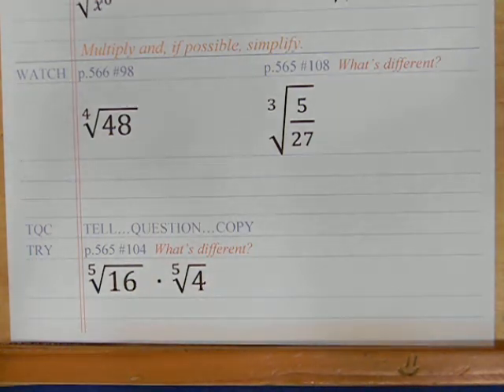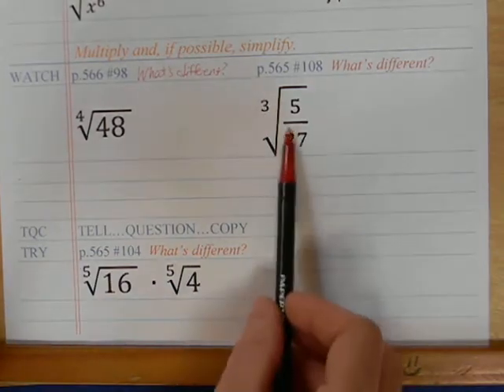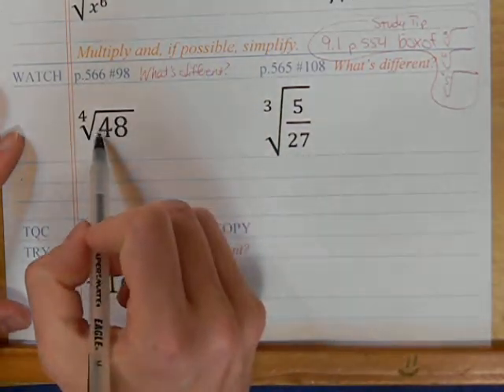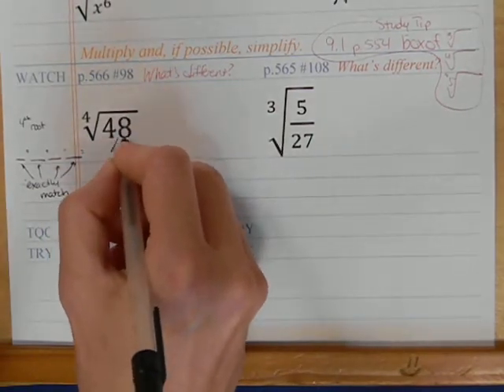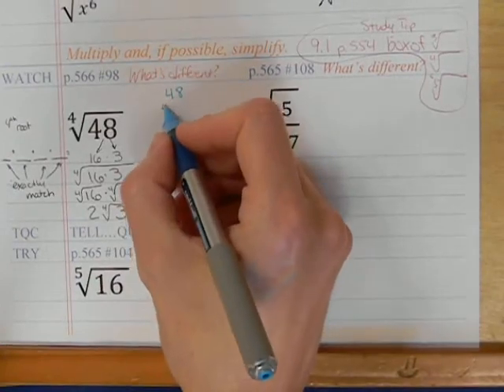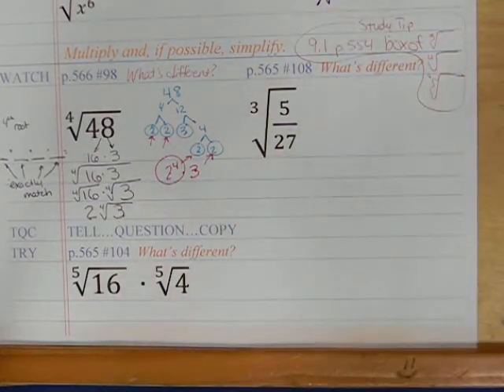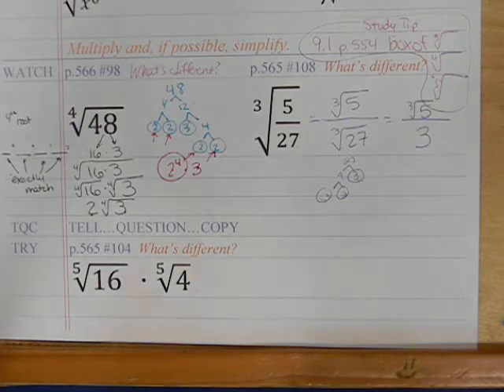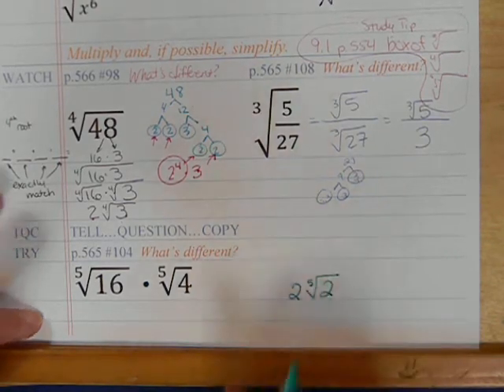8.2 notes p.3b (old book 9.2)